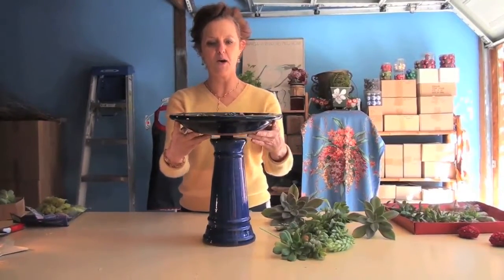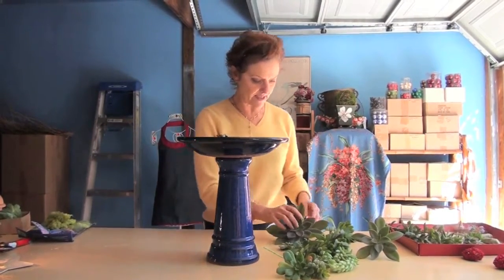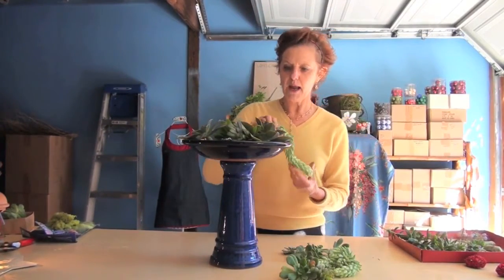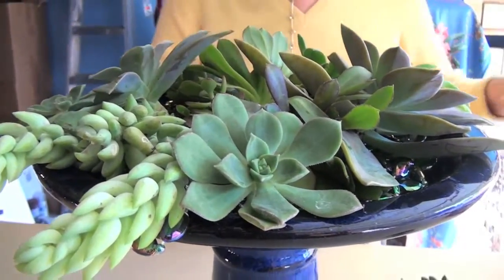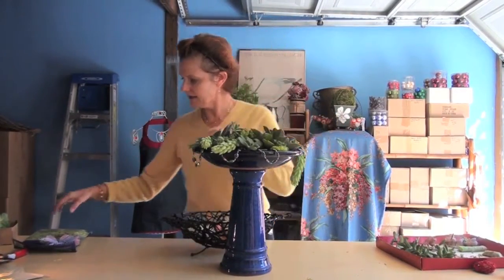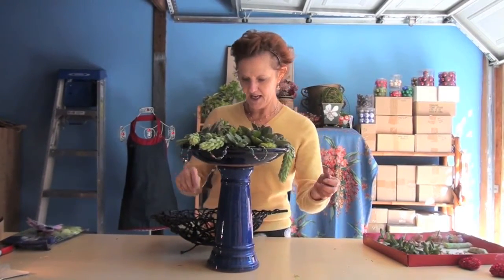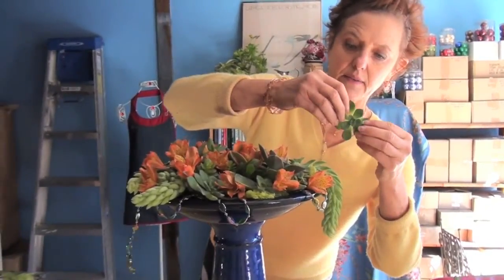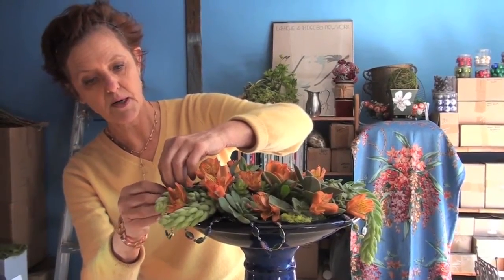A Succulent & Floral Arrangement In A Birdbath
You can read the blog post THIS SUCCULENT ARRANGEMENT IS FOR THE BIRDS that goes with this video Of course there are photos showing the step by step!

Or should I say this succulent arrangement is for the bird baths?!  Either way, the birdies who hang out in my garden have been missing their mini bathing station as it's still in the garage holding a succulent arrangement.  I saw this little cobalt blue beauty at Tuesday Morning, on sale no less, and just had to have it.

The bowl of this bird bath is small and very shallow which succulents don't mind at all.  It would be beautiful filled with air plants too.

I think this succulent bird bath arrangement would be great as a focal point on a buffet table for a garden party or outdoor wedding.  The ORANGE Alstroemeria would hold up and look good out of water for at least 6 hours -- just keep them out of the sun.  I like this little bird bath because the bowl detaches from the base so it's easy to work on and move around.

Here's the link so you can read the rest of the post & get the step by step